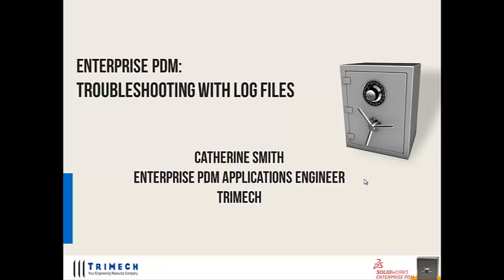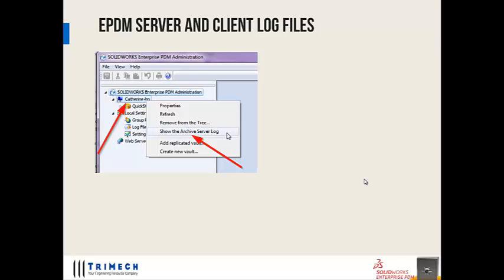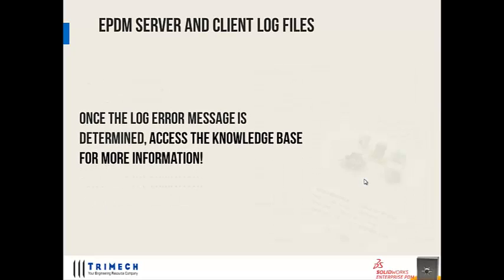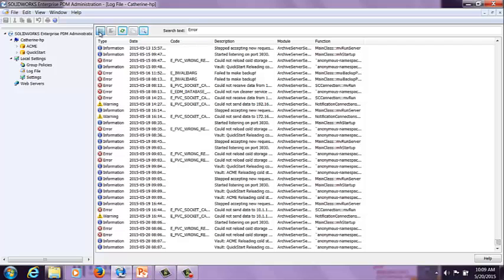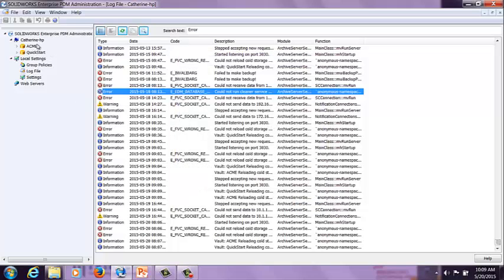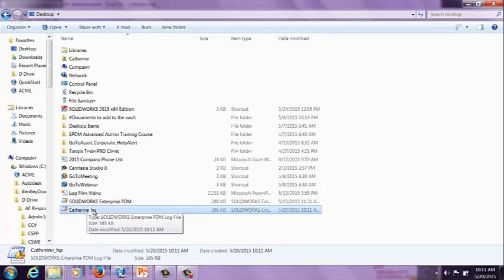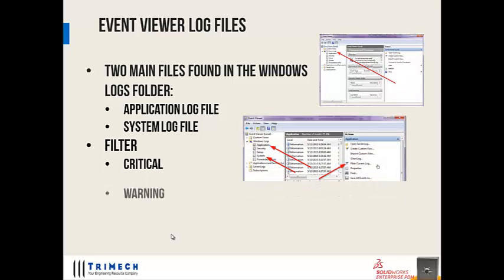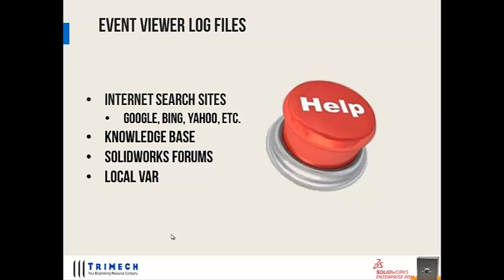Webinar: SOLIDWORKS Enterprise PDM (EPDM) - How to Review Log Files and Troubleshoot EPDM Issues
Ever have odd error messages, problems logging into the vault, or problems accessing files and want to find out information regarding the problems?  This video shows how to find and review the various log files that are available to help troubleshoot Enterprise PDM issues.